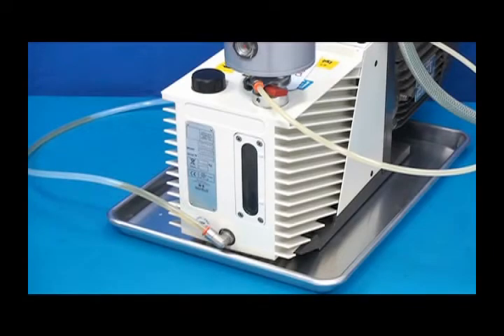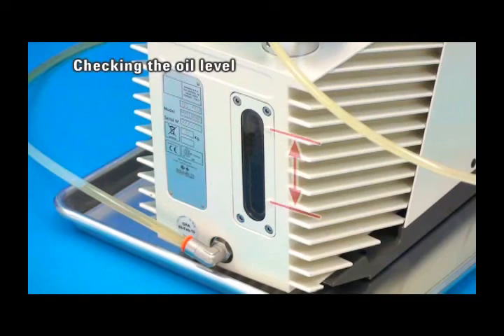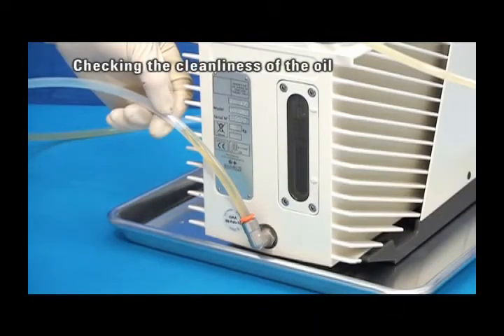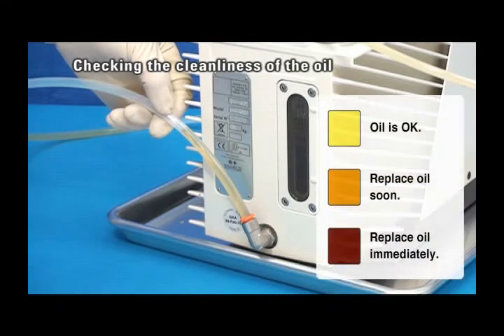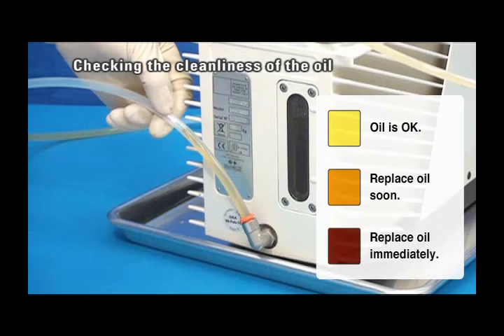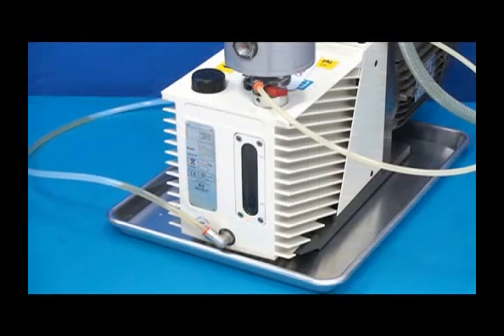Agilent ICP-MS - Checking Oil and Cleanliness of Oil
Checking the pil level and cleanliness of the Pump oil for Agilent ICP-MS